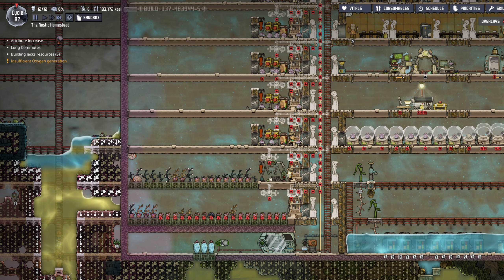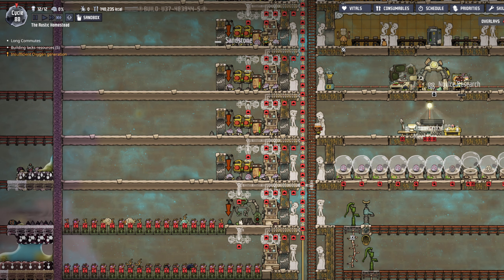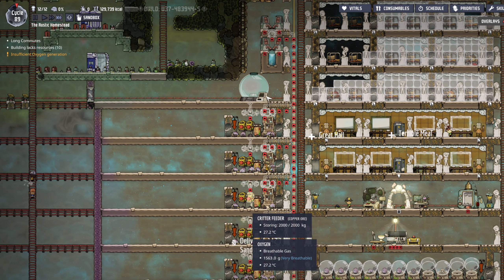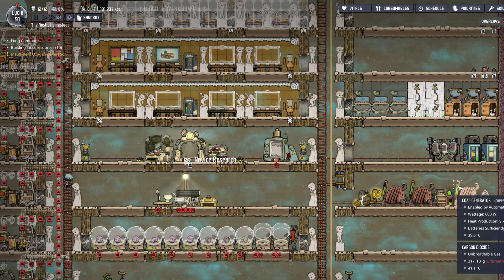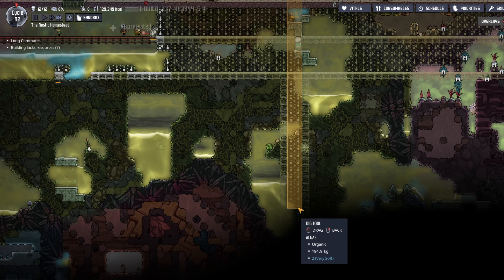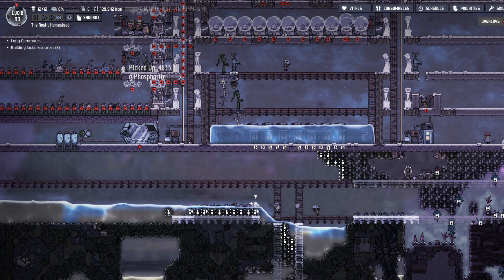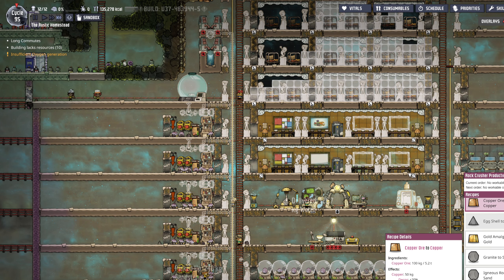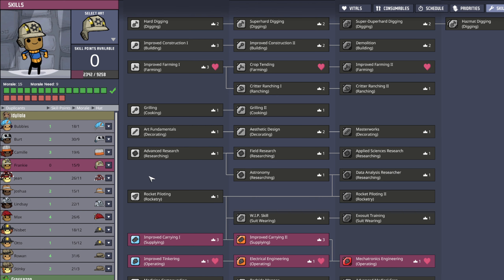Oxygen Not Included #11 - Diggin it up! Changing the bedroom decor!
Oxygen Not Included playthrough focused on exploring new asteroids, planets, and biomes!